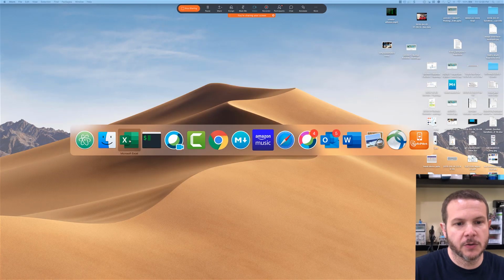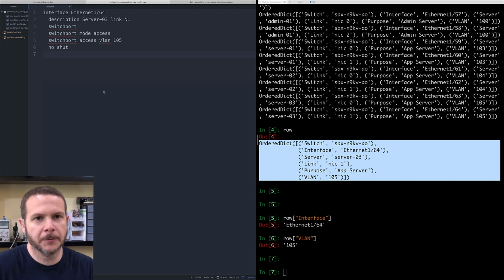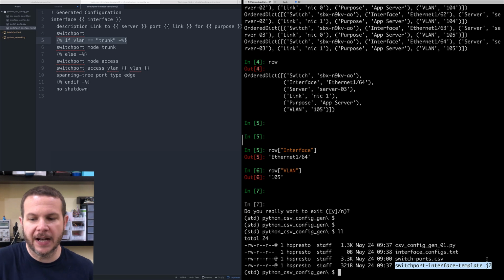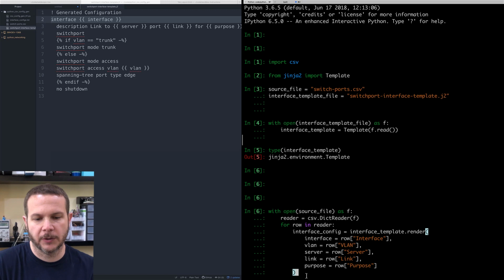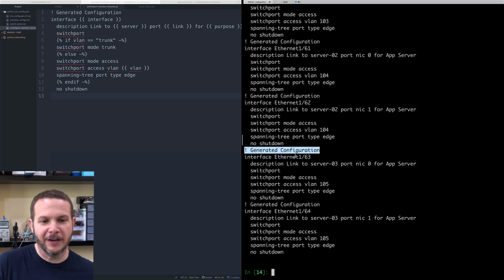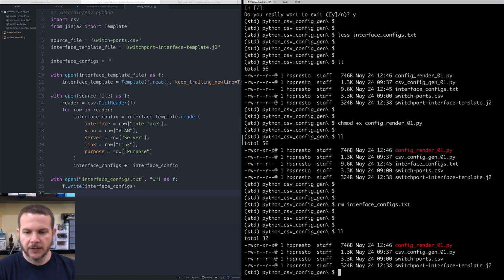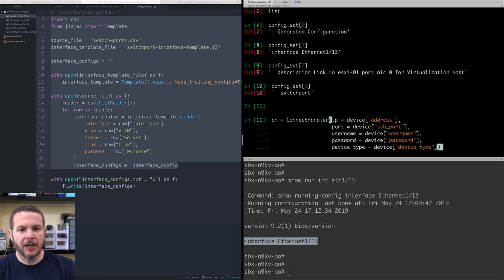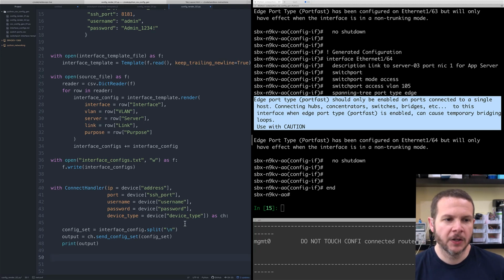Python and Jinja2 Cisco Network Automation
CSV files, Jinja2 templates, python and Network Automation! Wow - that is a lot! But Hank Preston demonstrates how to use all of those in this video.

Menu:
00:00 - Introduction
02:29 - Spreadsheet conversion
04:19 - Importing using Python
13:41 - What are the advantages of using Jinja2 templates?
16:35 - Skills that Network Engineers should learn?
19:00 - The working template
32:09 - Exporting to a text file
35:22 - Using a script
37:46 - How would I turn this into something that configures a device?
51:18 - Should I use CSV/YAML/JSON?